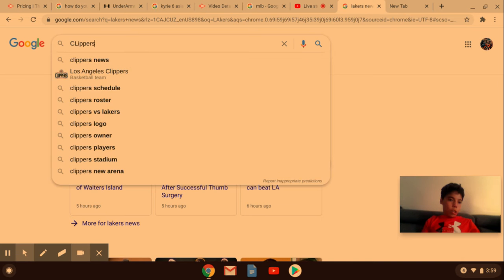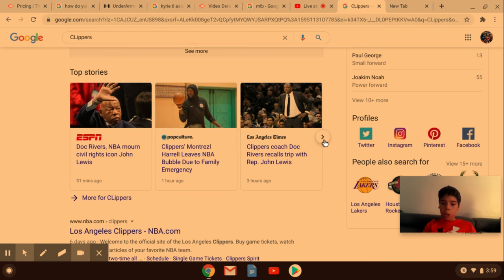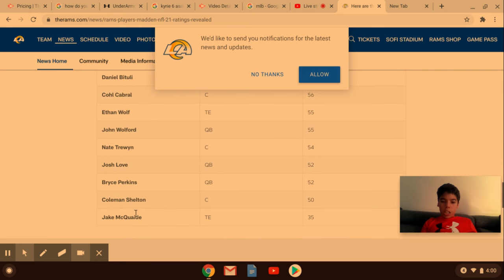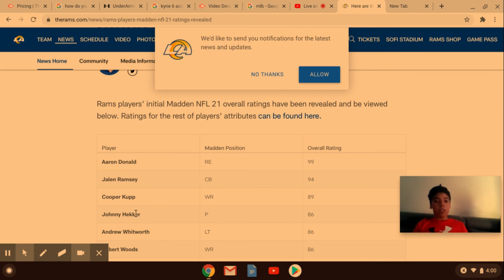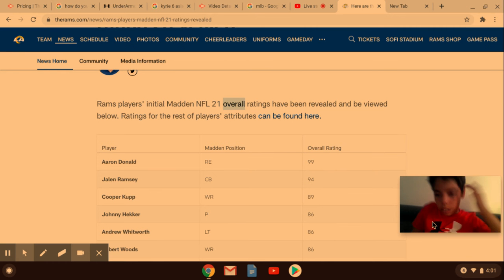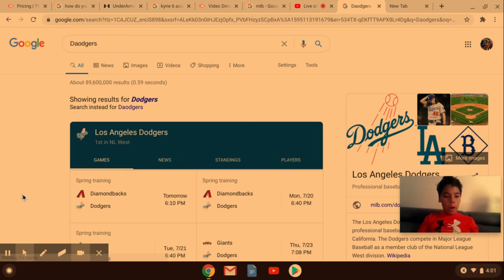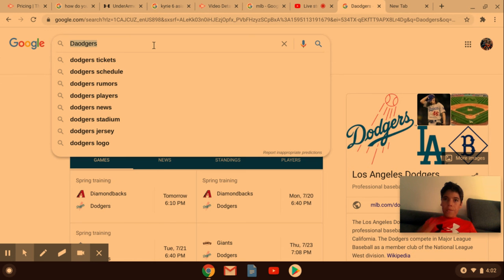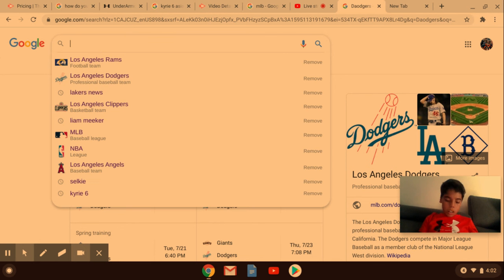COVID-19 Sports Update #2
LIAM MEEKER CHANNEL

ENJOY EPISODE NUMBER 2!